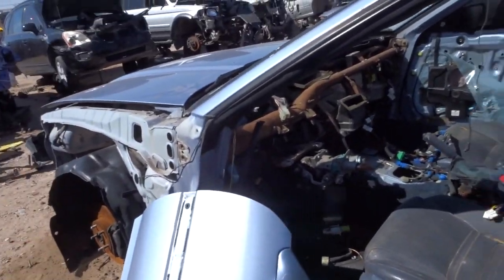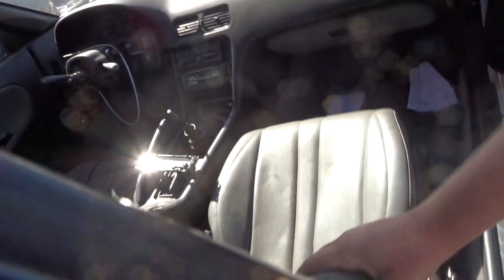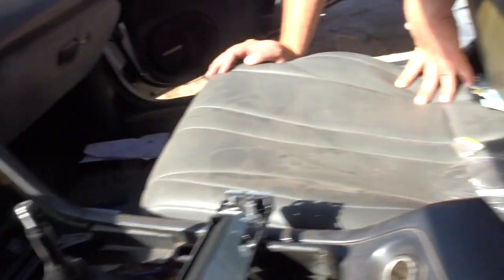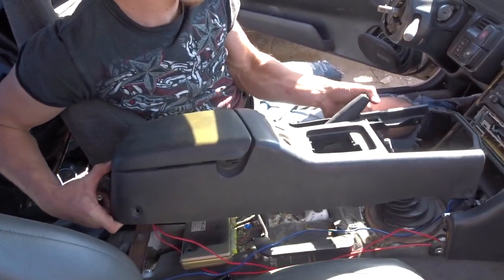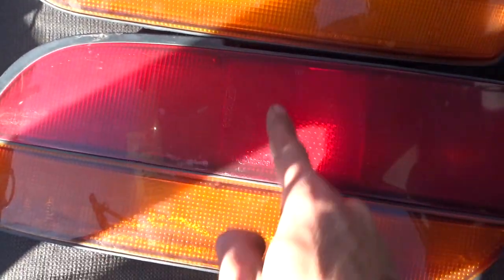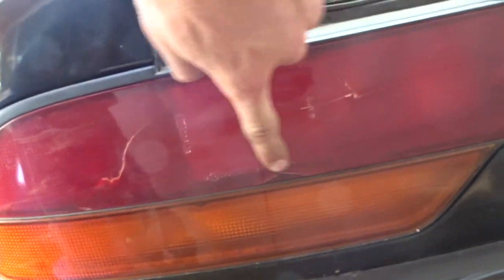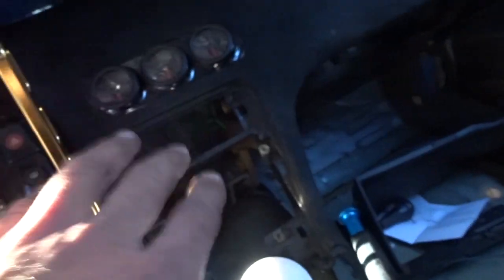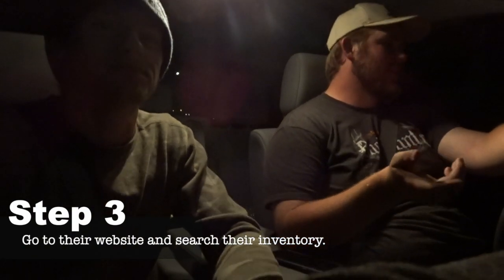Finding a wrecked Silvia in the Junkyard!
Me and my buddy Dylan go to a local junkyard and find a wrecked silvia front end 240 hatch. Ended up scoring some sweet parts off of it. Thanks to Egchris92 for finding the car and tell me to get over there and check it out.